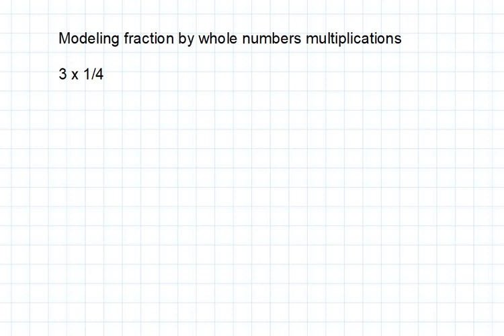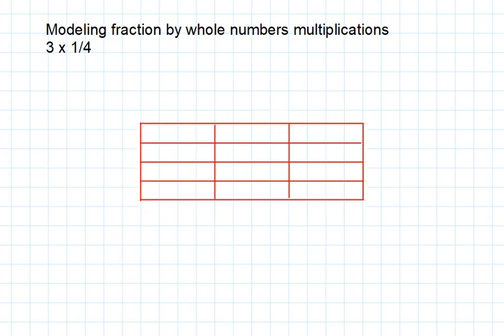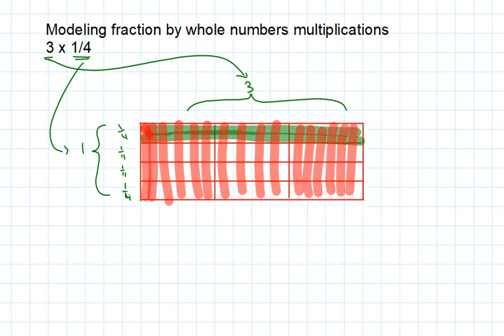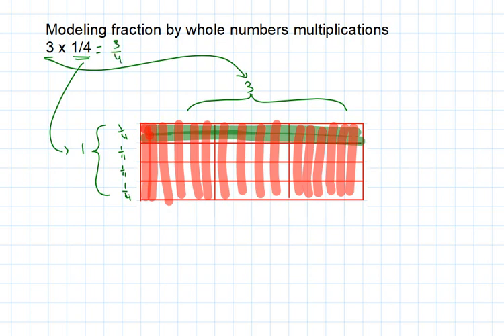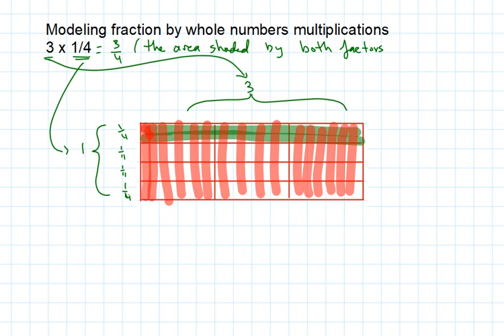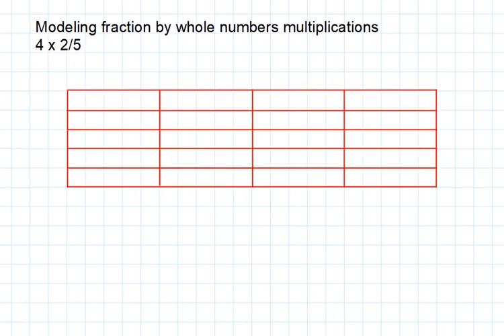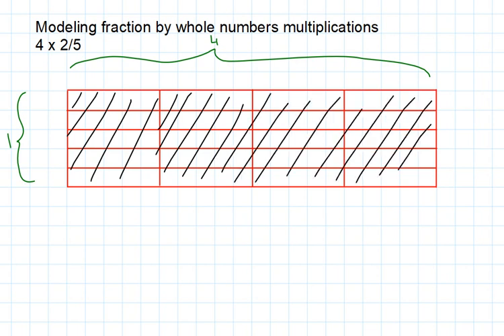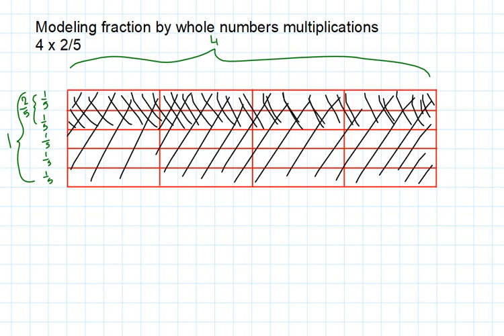Multiplying fractions by whole number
multiplying fractions by whole numbers using area model